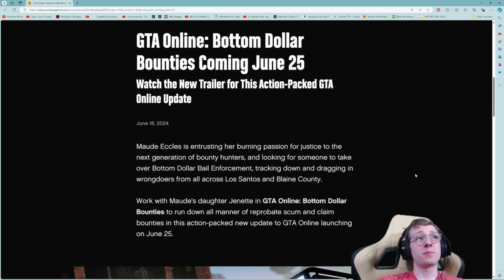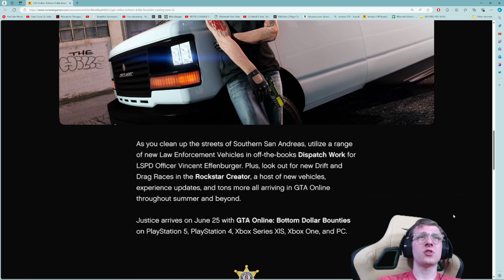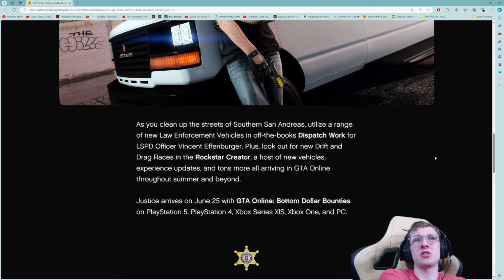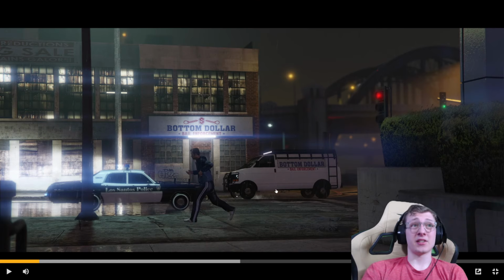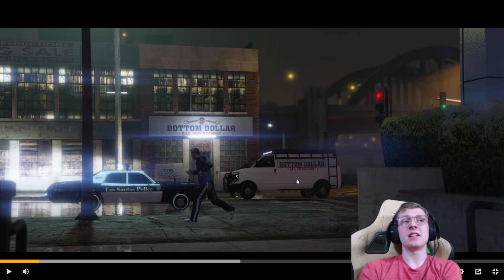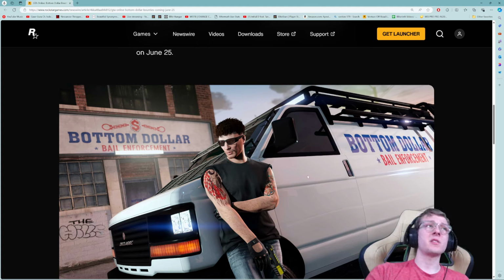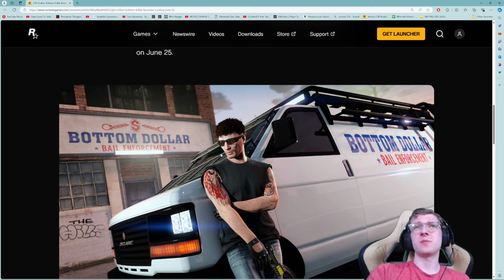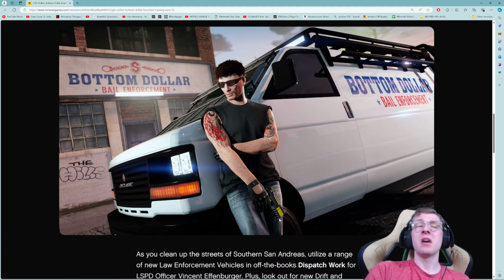EVERYTHING TO KNOW ABOUT GTA ONLINE DLC!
In today's video i'll be breaking into everything you need to know about the new DLC coming into GTA Online!